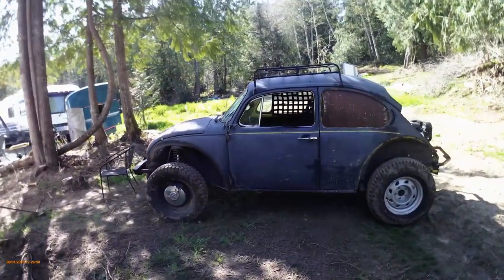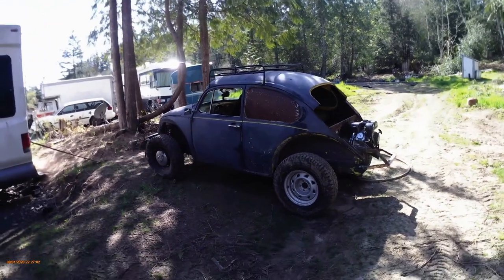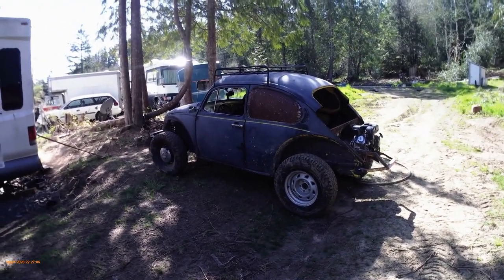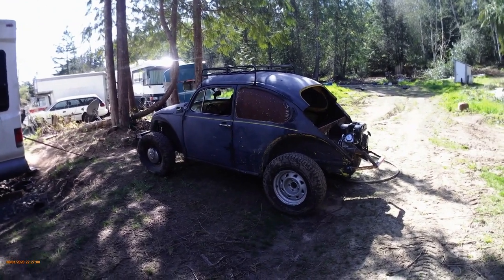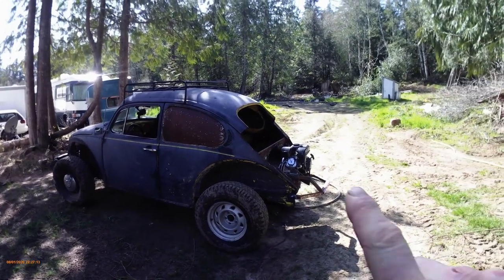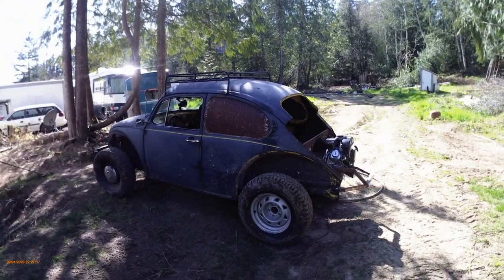lawnmower engined vw baja bug off reading street legal go kart test drive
driving my predator 212 swapped Volkswagen baja bug off road to test out new van top cameras upgraded iMac and editing software. hope you all enjoy the footage as I am learning a lot all at once. Thank you all for following along as I build fix and create. check out @robotcantina8957 for some more great predator swapped street legal go kart content.